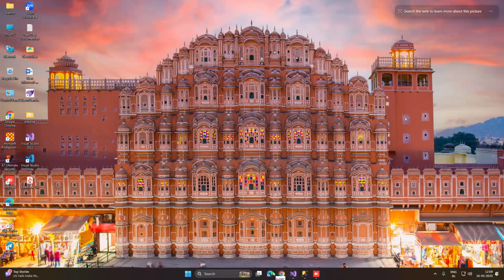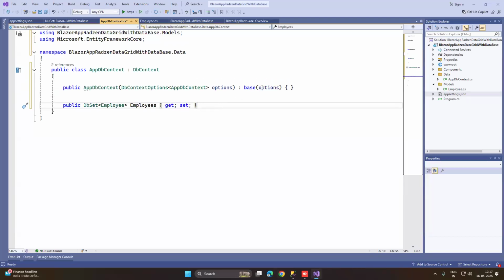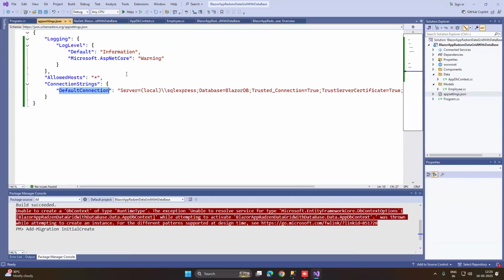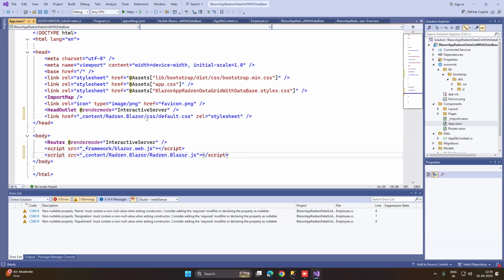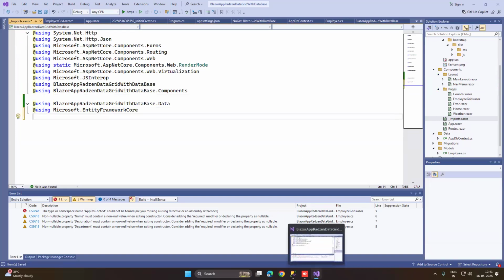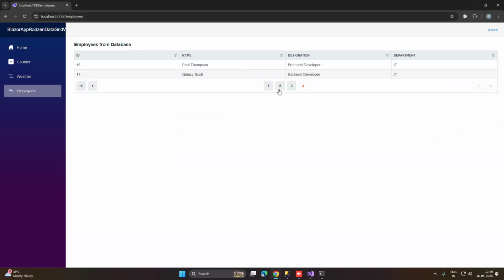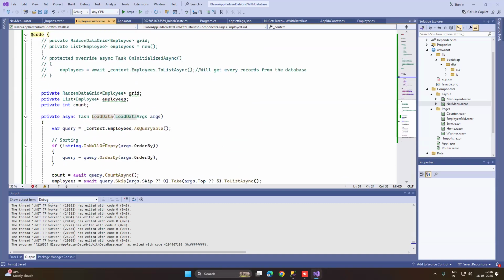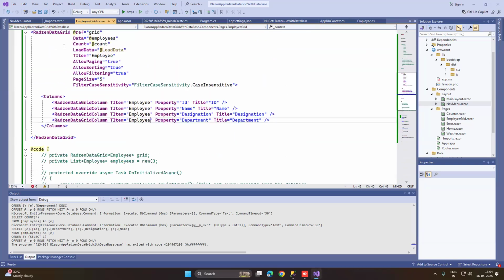Blazor Server + Radzen DataGrid with SQL Server | Full CRUD Example | One-to-One .NET Classes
Learn how to use the powerful Radzen DataGrid in a Blazor Server (.NET 9) project with a real SQL Server database backend. In this live one-to-one teaching session, we cover setting up the grid with:

✅ Server-side filtering
✅ Paging and sorting
✅ Entity Framework Core integration
✅ 17 seeded employee records

📌 Project Name: BlazorAppRadzenDataGridWithDataBase
📌 Database: SQL Server Express
📌 Framework: .NET 9 (Blazor Server)

💡 Want to learn .NET with live one-to-one sessions?

🧑‍🏫 I’m a Microsoft Certified .NET Trainer with 20+ years of experience.